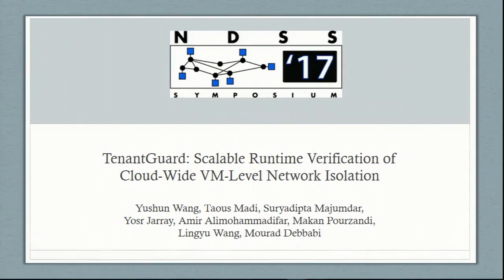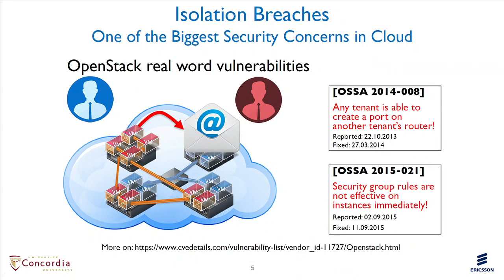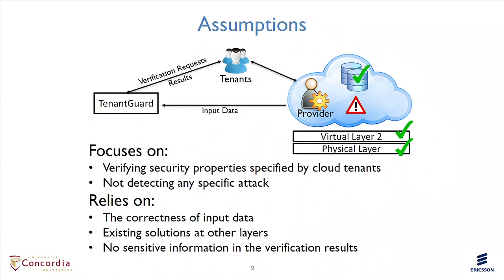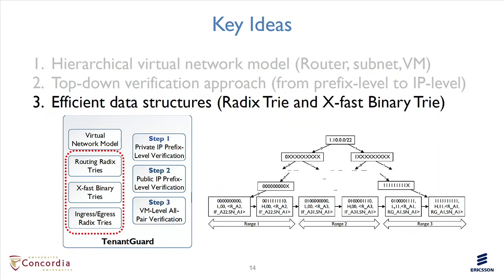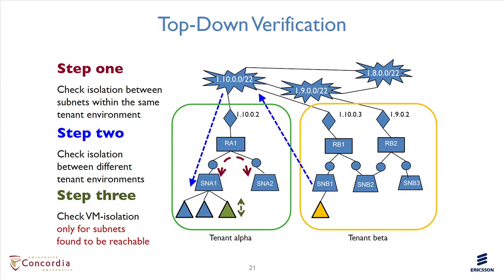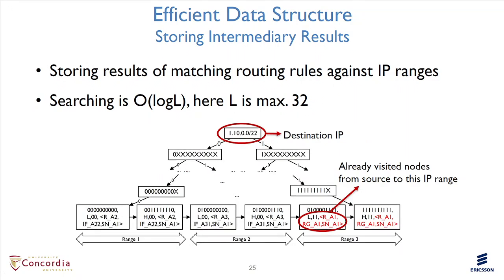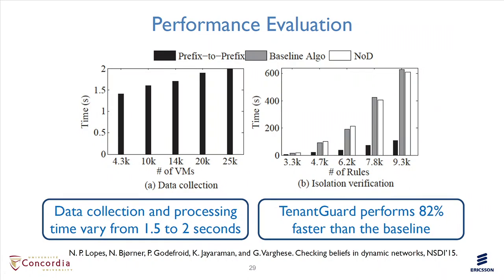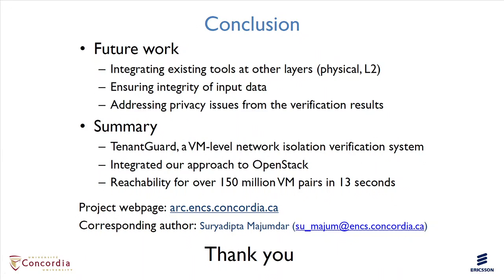NDSS 2017: TenantGuard: Scalable Runtime Verification of Cloud-Wide VM-Level Network Isolation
TenantGuard: Scalable Runtime Verification of Cloud-Wide VM-Level Network Isolation

Multi-tenancy in the cloud usually leads to security concerns over network isolation around each cloud tenant   s virtual resources. However, verifying network isolation in cloud virtual networks poses several unique challenges. The sheer size of virtual networks implies a prohibitive complexity, whereas the constant changes in virtual resources demand a short response time. To make things worse, such networks typically allow fine-grained (e.g., VM-level) and distributed (e.g., security groups) network access control. Those challenges can either invalidate existing approaches or cause an unacceptable delay which prevents runtime applications. In this paper, we present TenantGuard, a scalable system for verifying cloud-wide, VMlevel network isolation at runtime. We take advantage of the hierarchical nature of virtual networks, efficient data structures, incremental verification, and parallel computation to reduce the performance overhead of security verification. We implement our approach based on OpenStack and evaluate its performance both in-house and on Amazon EC2, which confirms its scalability and efficiency (13 seconds for verifying 168 millions of VM pairs). We further integrate TenantGuard with Congress, an OpenStack policy service, to verify compliance with respect to isolation requirements based on tenant-specific high-level security policies.